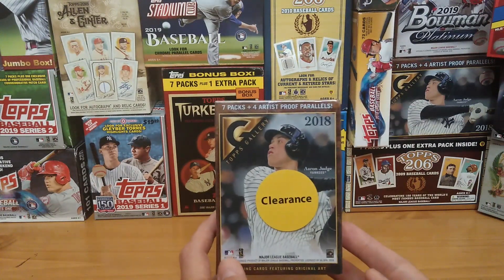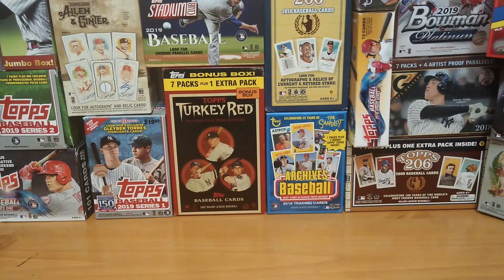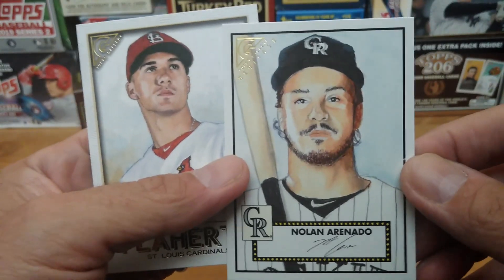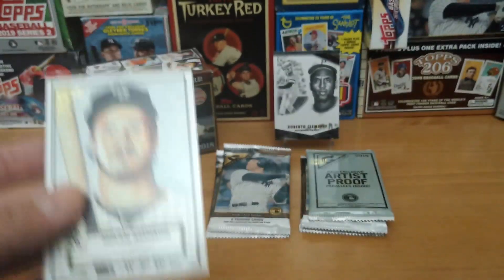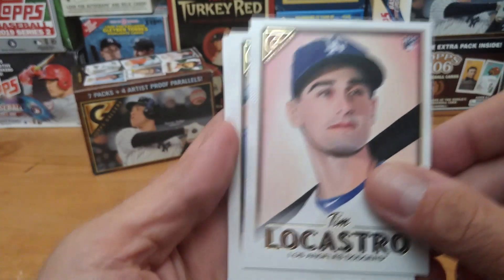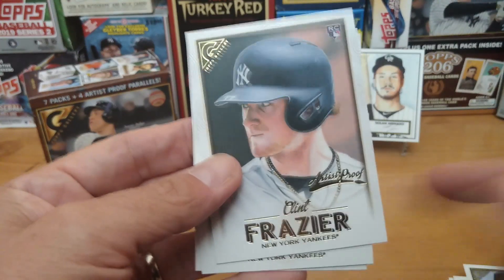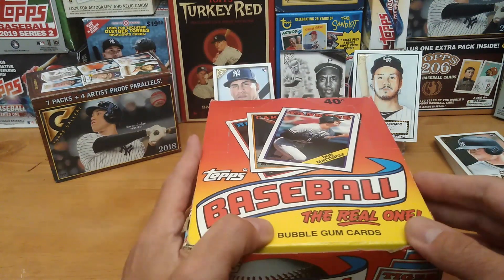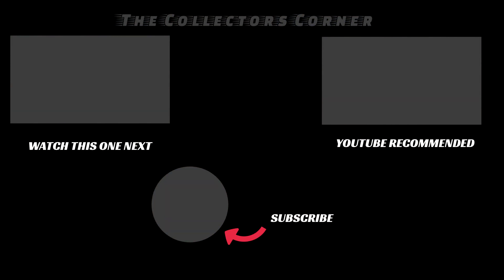2018 Topps Gallery Baseball Walmart Clearance / 2nd Item for Giveaway !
FOUND SOME GREAT ROOKIES !! FOUND IT ON WALMART CLEARANCE !
Hi everybody. This is Mike from TCC- The Collectors Corner. In this video I am opening a Clearance Box of Topps 2018 Gallery baseball cards. I now have 131/150 base cards...8/50 short print cards...and 8/40 Heritage insert cards.  I will be going over the 2nd item for this weeks giveaway! Check out this weeks giveaway video to find out the rules and items up for the taking.

If you would like to send me baseball cards to open in a future video, I will send you something back and shout you out in an upcoming video!